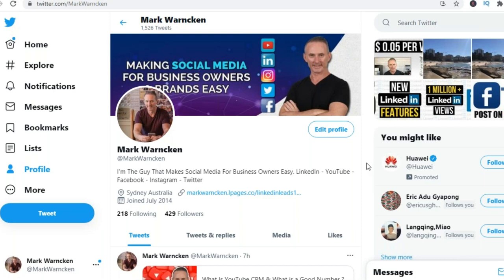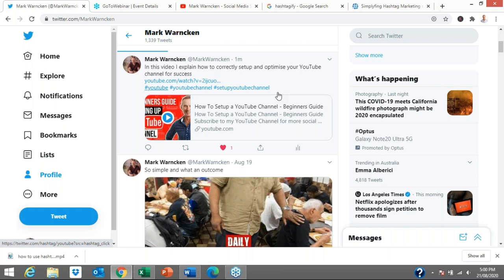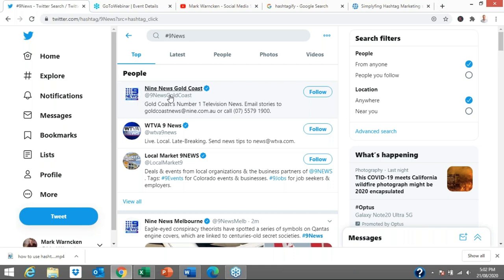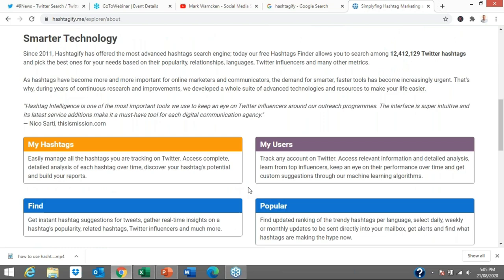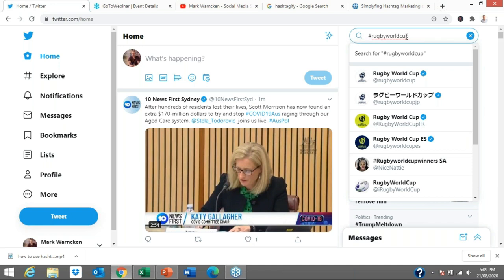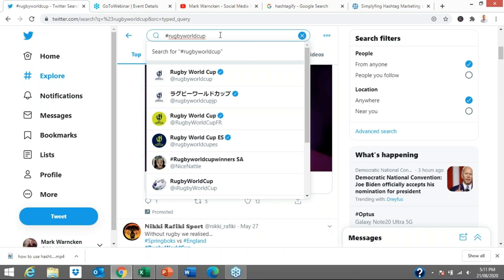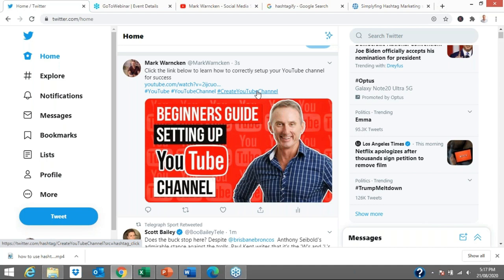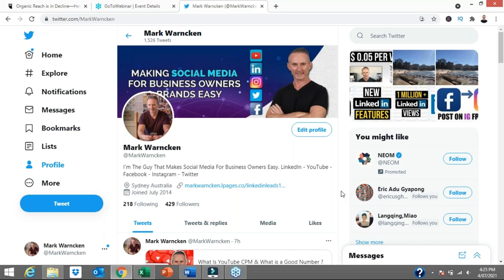Twitter Hashtags And How To Use Them In 2021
In this video I'll take you through step by step all about Twitter Hashtags and how to use them  the right way in 2021 with a simple an easy video to follow

Hey there and thanks for watching this video which is all about how to use hashtags on Twitter in 2021 correctly that'll greatly increase the chances of your Tweets being found and making and impact.

Now, as popular as Twitter is with 600 Million + users around the world the inner working and knowledge on how to use it correctly are a struggle for most user

That said Hashtags fall into that category as well. Using hashtags correctly will take ypou to the top of the Twitter pile real fast once you've learnt the basic

How to use hashtags on Twitter
How to use Twitter
How to Tweet